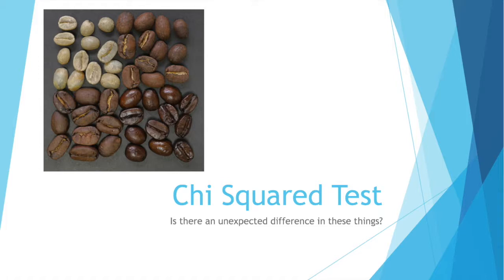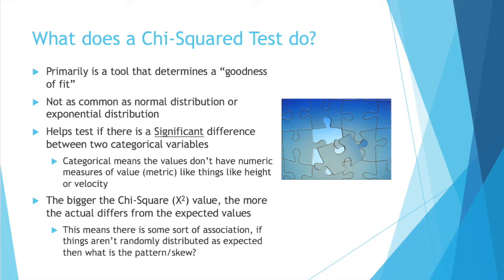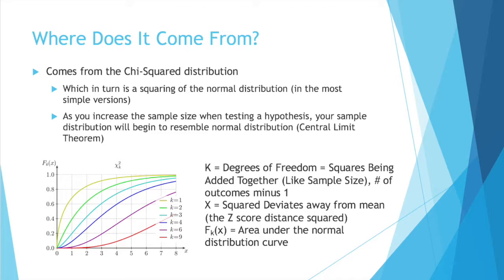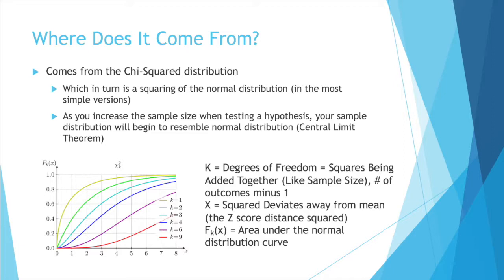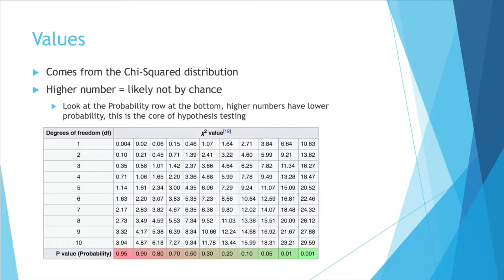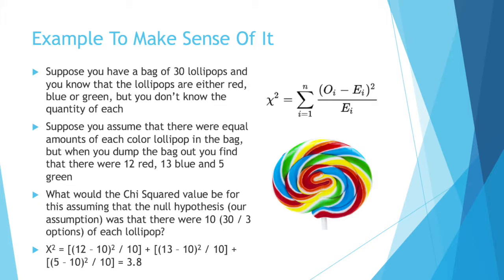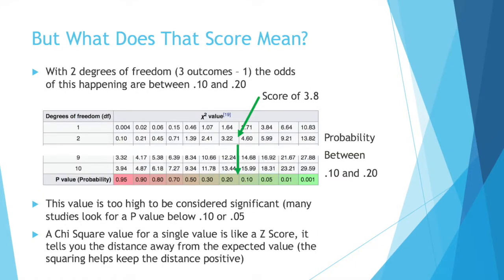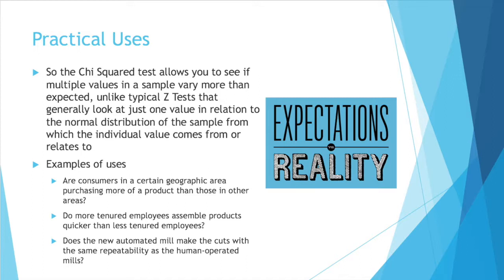Beginning Engineers Chi-Squared Test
Is there a difference between what we have observed and what we expected? And is that difference significant? A Chi-Squared Test is the answer, learn about it now!